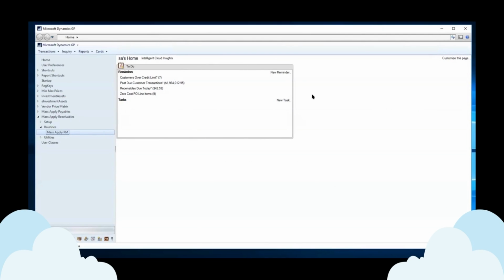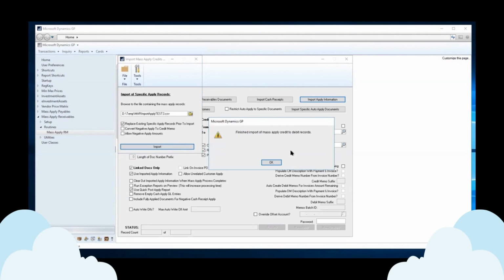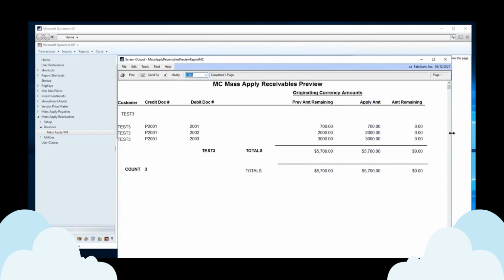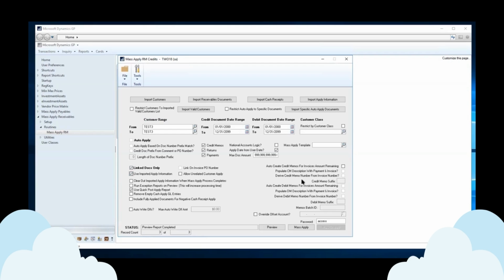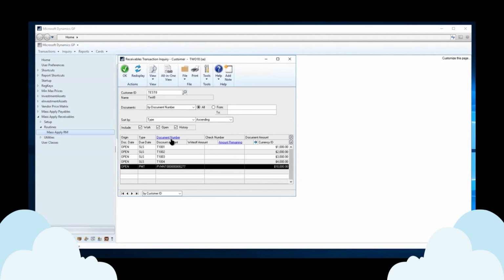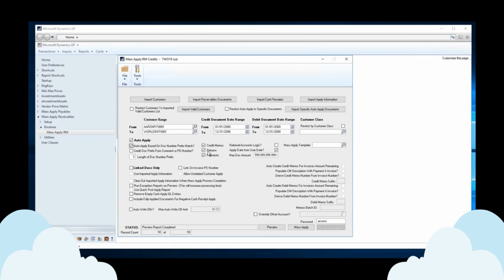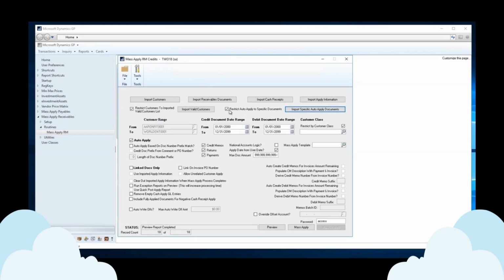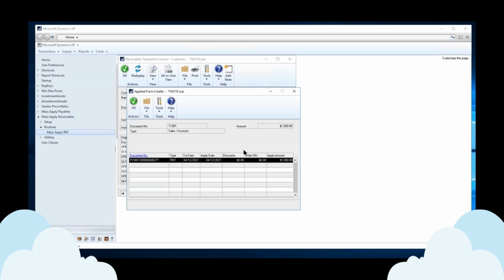Mass Apply Receivables for Dynamics GP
Organizations that deal with a large number of unapplied payments or credit memos realize how much effort it is to manually apply large numbers of such documents.

Mass Apply Receivables can automatically apply returns, credit memos and payments with the ability to do so within documents with a matching prefix.  Additionally, it allows the user to restrict the operation to run only on those credit memos or payments having a link field populated with the invoice against which to be applied.  For returns and credit memos, this field is the PO Number field.  For payments, this field is the Comments field.

Alternatively, the mass apply process can be based on an import file specifying the credit document to debit document relationships including a specific apply amount and a sequence number for order of apply.  When imported apply records are processed, short pay situations can be handled easily by Mass Apply Receivables.